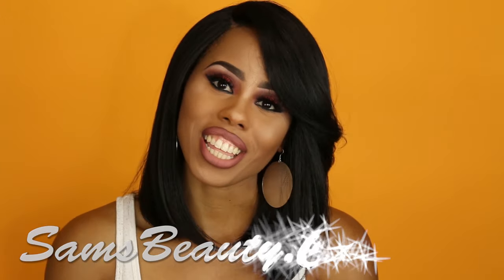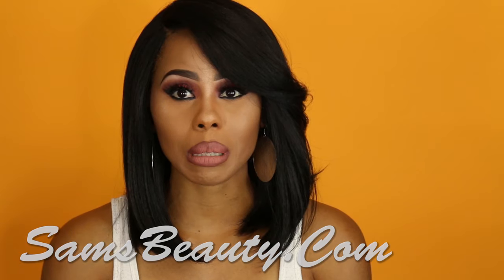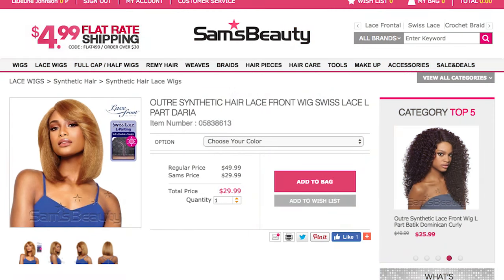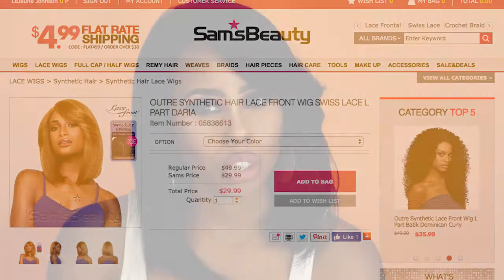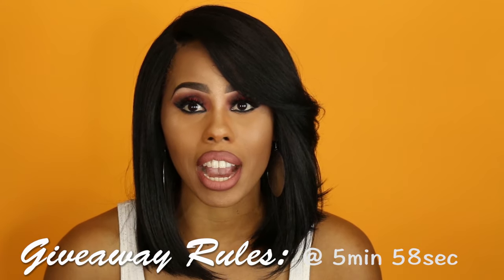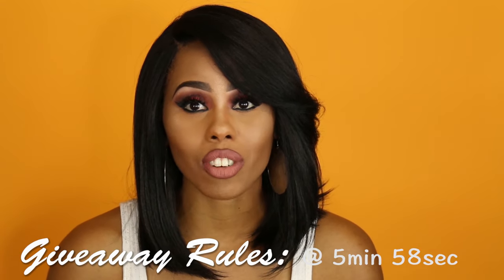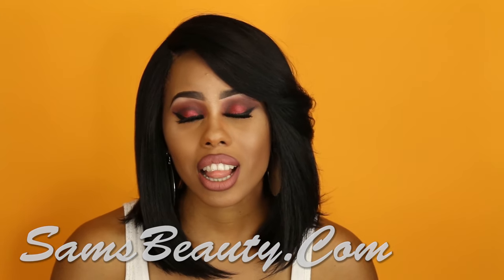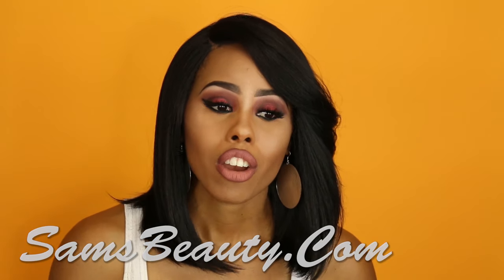Outre Lace Front Wig Daria! Review & GIVEAWAY! ❤️ SamsBeauty.Com ❤️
Winner will be selected June 6th!  It is my hope that my videos offer you positive and encouraging content to help you in your day to day beauty regime. YOU ARE THE BEST PART OF MY CHANNEL! I appreciate your support!